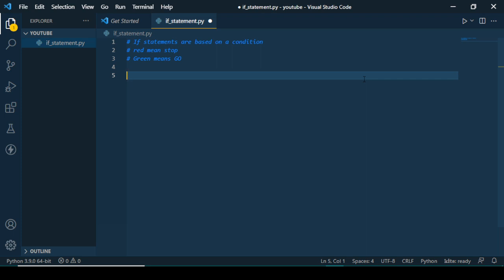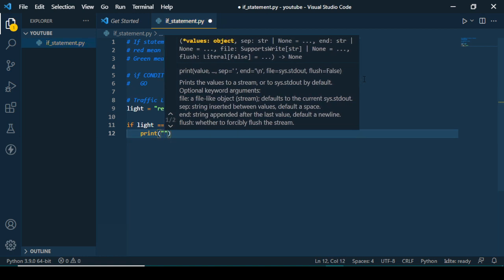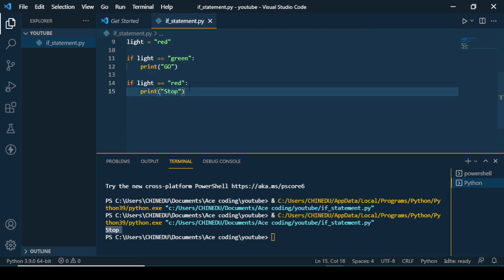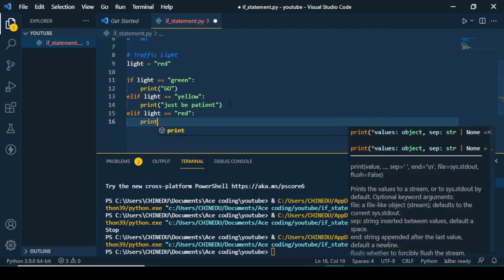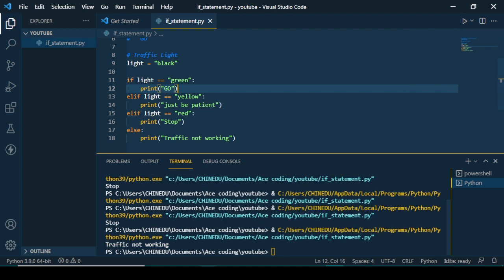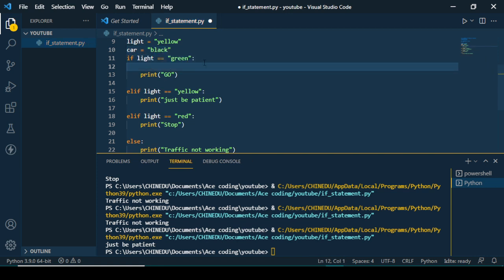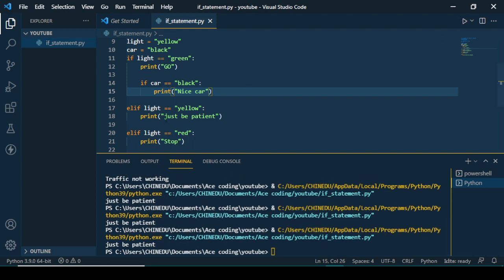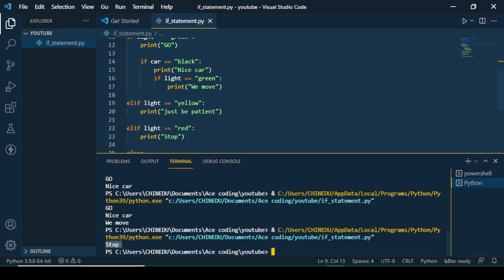If statements in python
A Python if statement checks whether a condition is equal to true or false. The statement will implement a block of code if a specified condition is equal to true.

Otherwise, the block of code within the if statement is not implemented.